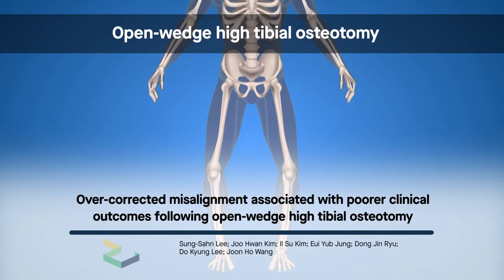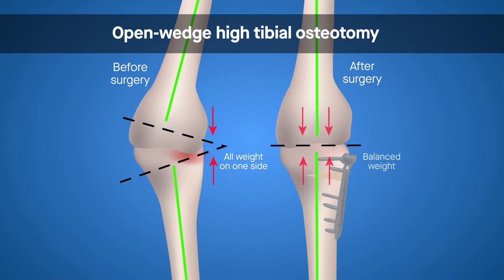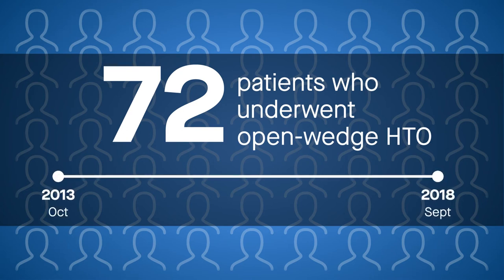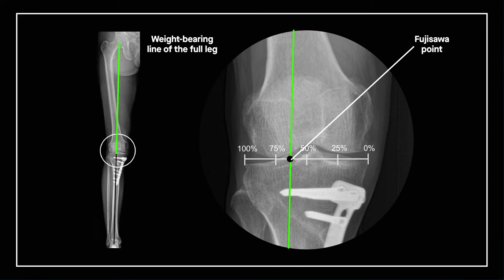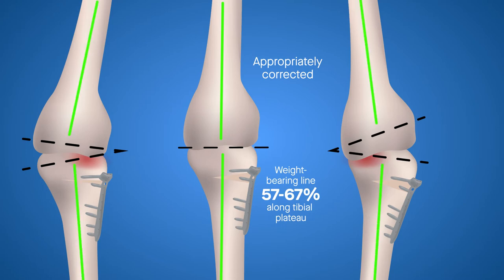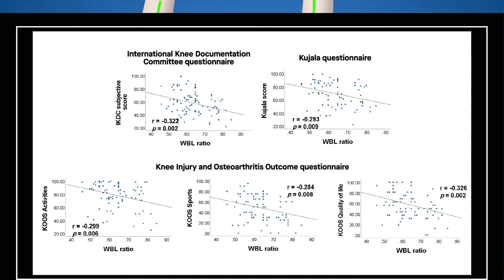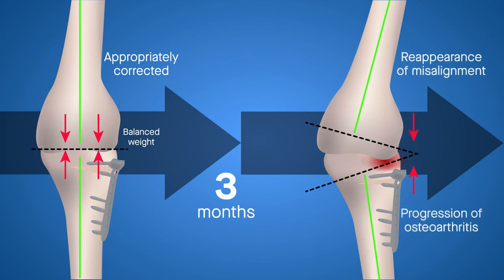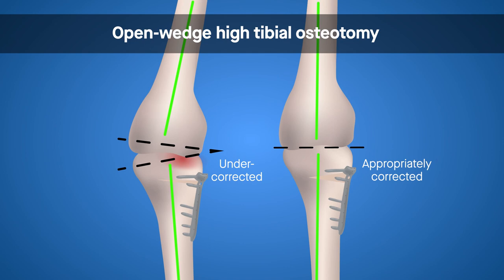Over-corrected misalignment associated with poorer outcomes after open-wedge high tibial osteotomy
Lee, et al. "Avoiding Over-correction to Increase Patient Satisfaction After Open Wedge High Tibial Osteotomy." The American Journal of Sports Medicine (2022)